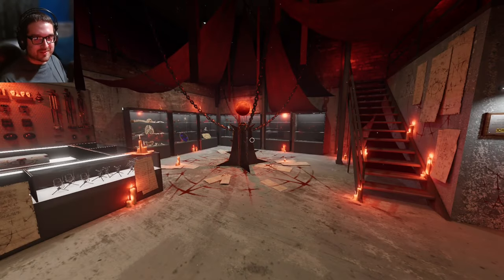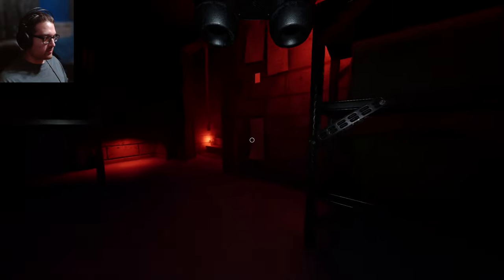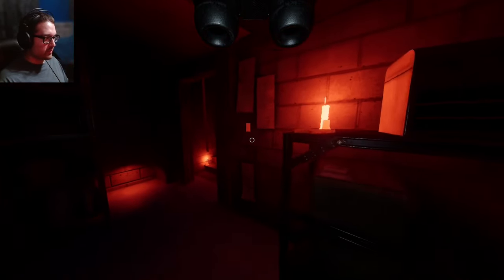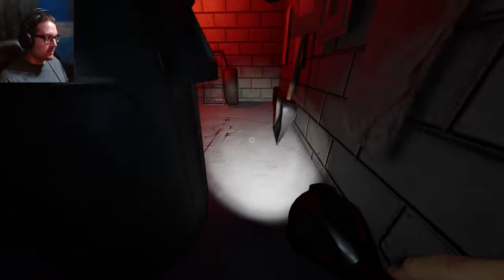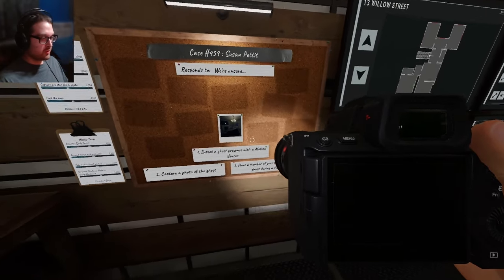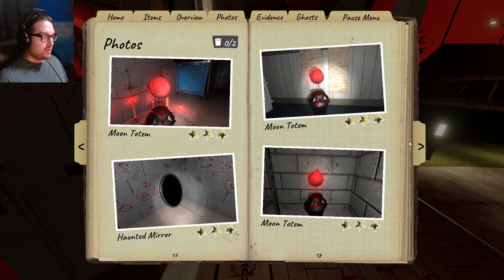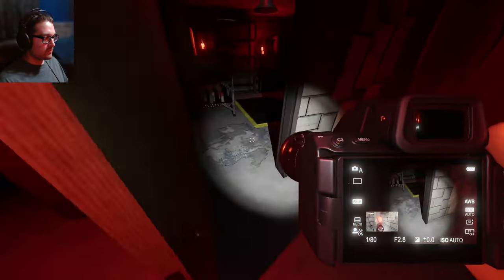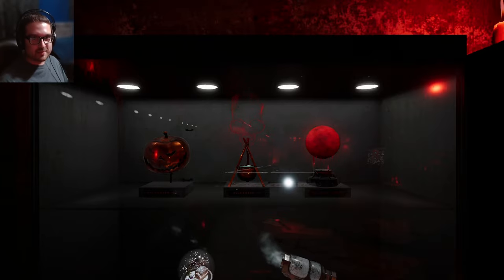WE COMPLETED THE BLOOD MOON EVENT! | Phasmophobia Solo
Thanks to all of you for getting us the trophy! I'm still gonna visit the last 2 maps to celebrate